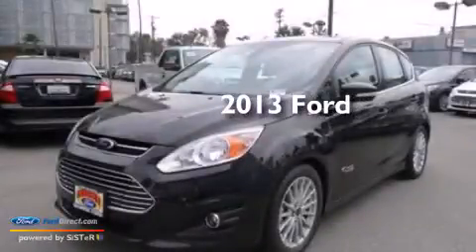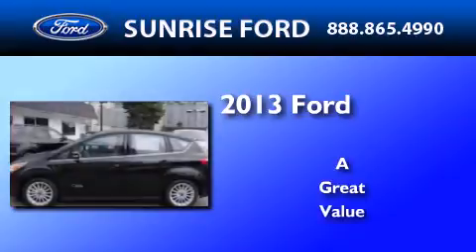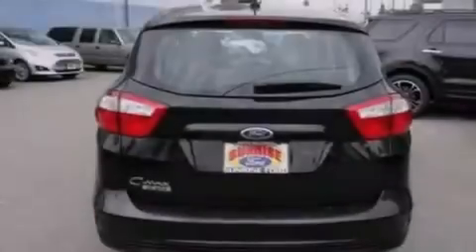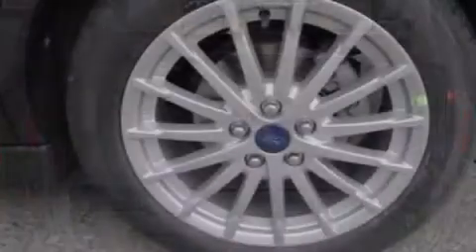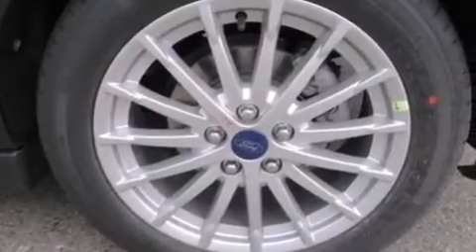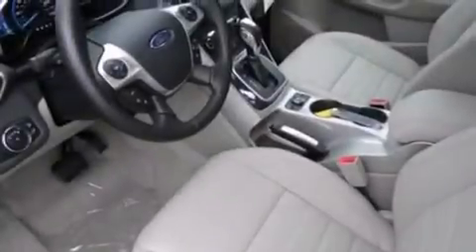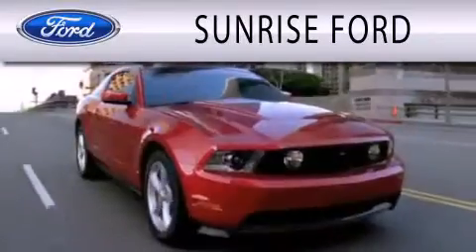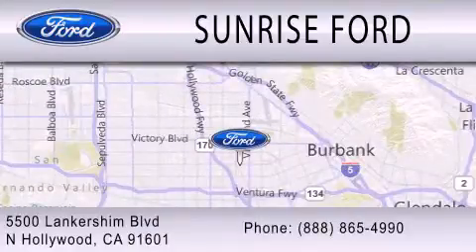2013 Ford C-Max Energi North Hollywood CA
We have been honored to serve the North Hollywood CA area , we promise that your experience at our dealership will exceed your expectations ! Year : 2013 Make : Ford Model : C-Max Energi Engine : 2.0L I4 16V MPFI DOHC HYBRID Trans .